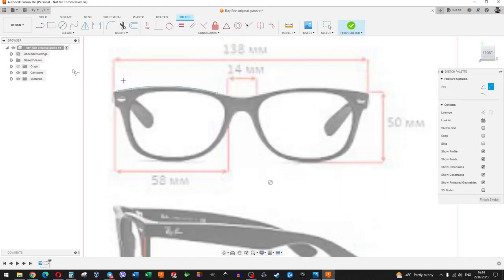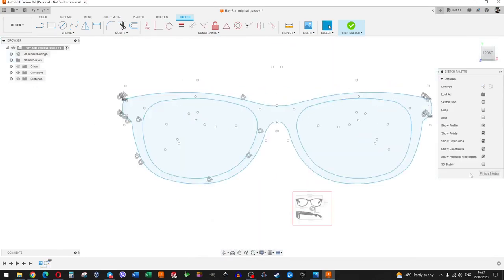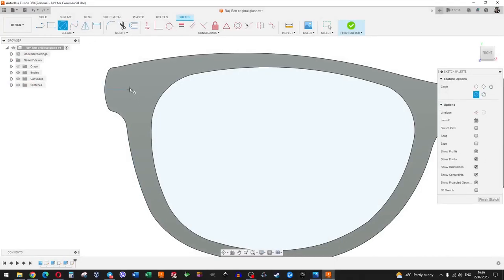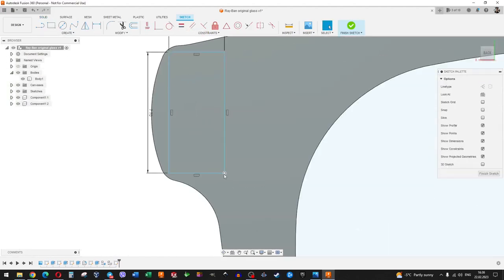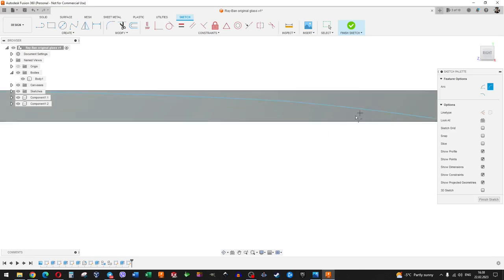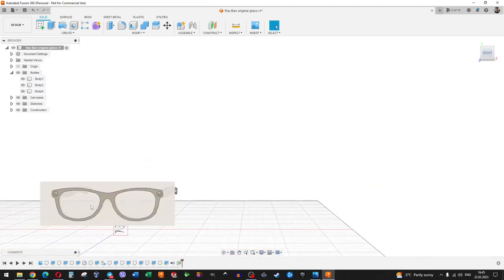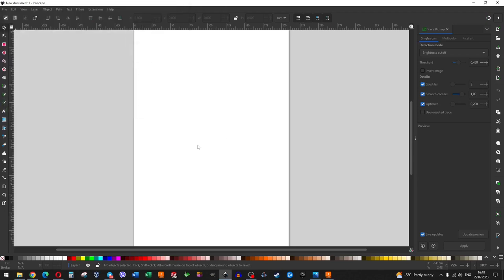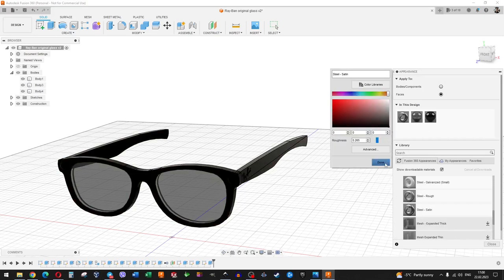Ray-Ban glasses | Autodesk Fusion 360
The Ray-Ban glasses 3D model is a highly detailed representation of the iconic sunglasses brand. The model features a sleek and modern design, with a thin metal frame and classic rounded lenses. The frame is modeled to accurately represent the intricate details of the real-life glasses, including the distinct curvature of the arms and the nose bridge.

The lenses are crafted to match the size and shape of the frame, with a subtle curvature that gives the glasses a comfortable fit. The 3D model also includes realistic textures and materials, such as the smooth metal finish of the frame and the glossy black tint of the lenses.

In Fusion 360, the model was created using a combination of sketching, extruding, and sculpting tools. The software's parametric modeling capabilities allowed for easy adjustments to the dimensions and shape of the glasses throughout the design process.

Overall, this 3D model of Ray-Ban glasses is a stunning example of the precision and attention to detail that can be achieved with Fusion 360. Whether for visualization or prototyping purposes, this model is sure to impress with its accuracy and realism.
0:00 Intro
0:05 Import image
0:10 Sketch
1:00 Extrude
1:20 Details
1:55 Arcs
3:00 Lenses
3:35 Ray-Ban logo
4:03 Materials, color, textures, render